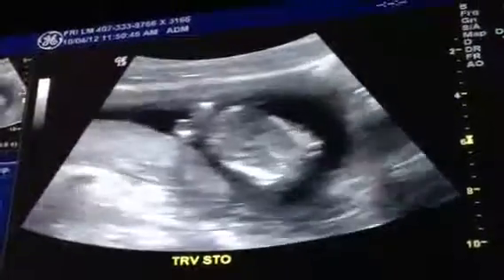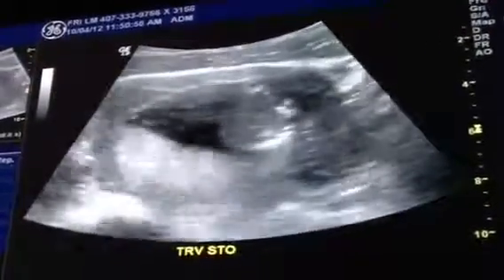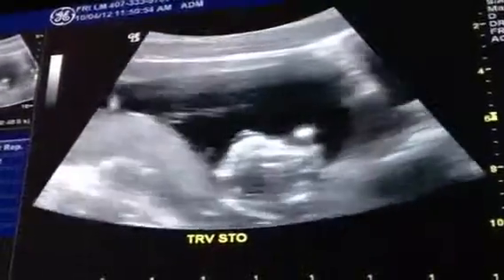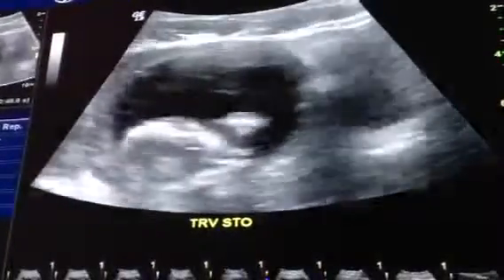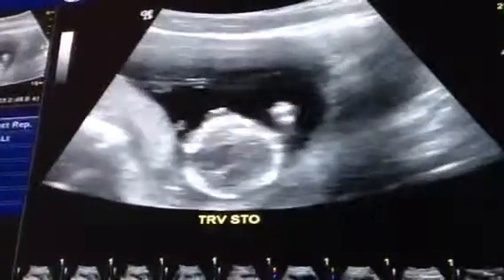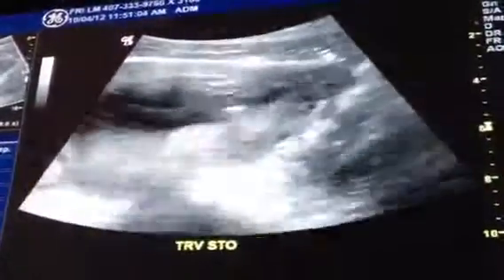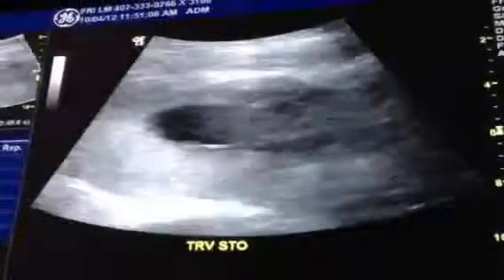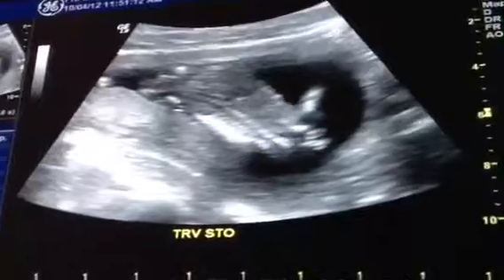Ultrasound of Grandson